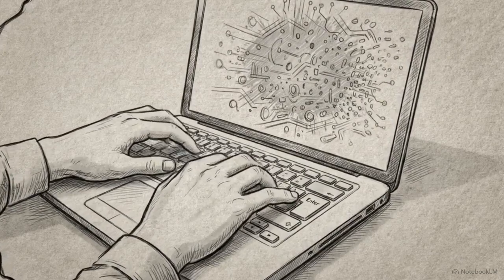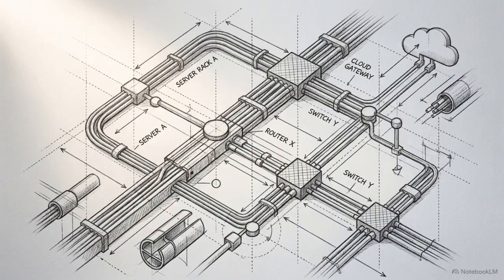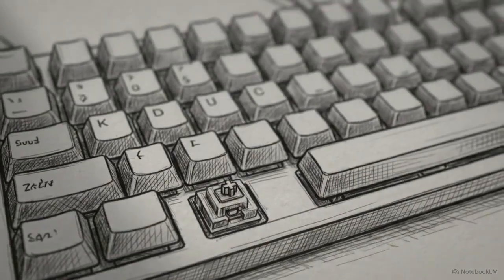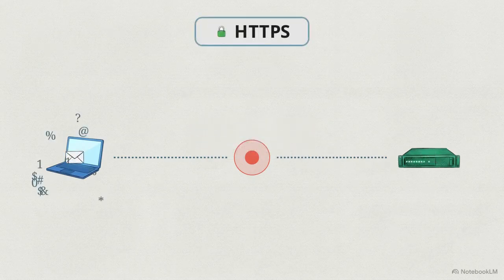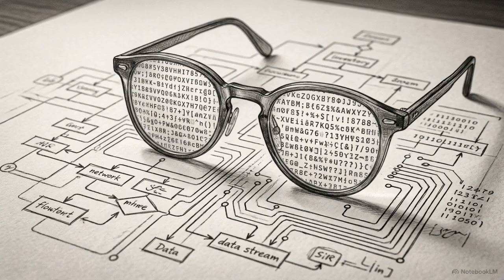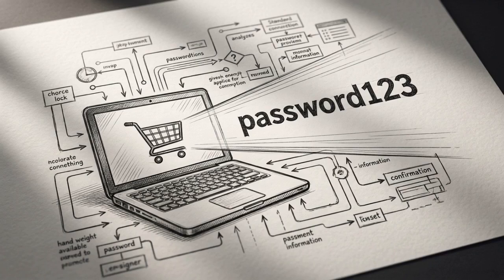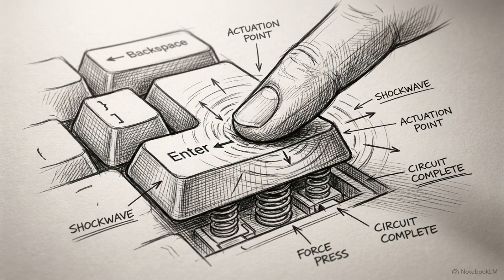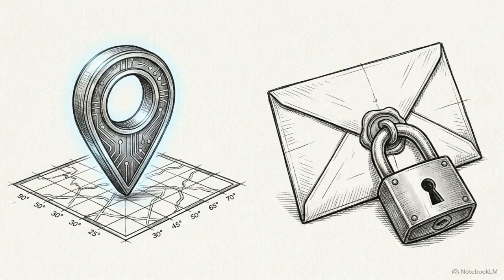HTTP vs HTTPS vs DNS Explained | Networking Protocols (Day 7) 🔥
Welcome to Day 7 of the Networking Series (Cybersecurity) 🔥

In this video, we explain Networking Protocols — the rules that allow devices to communicate over the internet. You’ll learn about the most important protocols: HTTP, HTTPS, and DNS.

We break down how websites work, how data is transferred, and how domain names are converted into IP addresses. This is a must-know topic for anyone learning networking, cybersecurity, or ethical hacking.

✔ HTTP vs HTTPS (difference & security)
✔ What is DNS and how it works
✔ How browser and server communicate
✔ Real-world data flow

Protocols are the backbone of internet communication.
Understanding them helps you know how data is sent, received, and secured — which is essential in cybersecurity.

📌 Homework
Find the difference between HTTP and HTTPS
Understand how DNS works
Check protocol of your favorite website
🚀 Next Video

👉 Day 8: Ports & Services

👍 Support